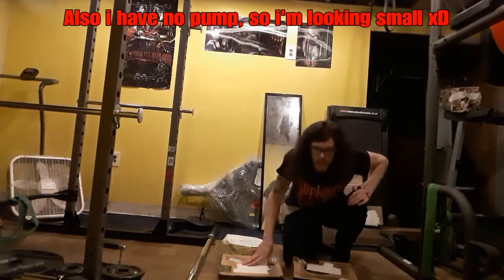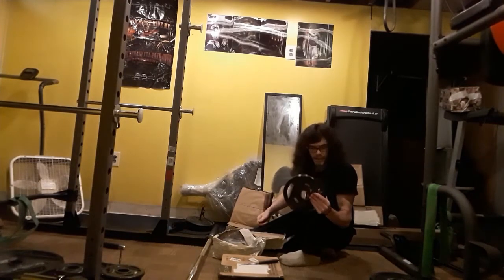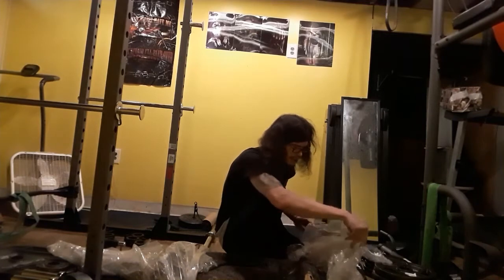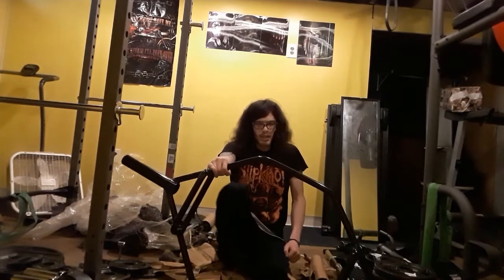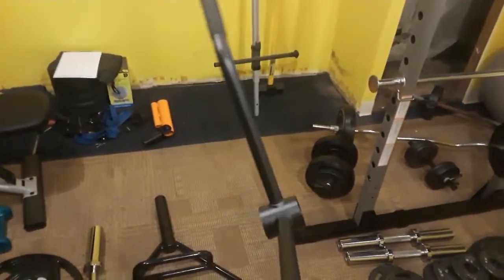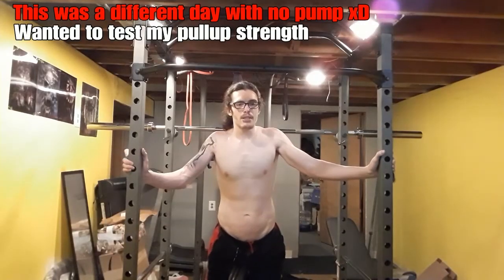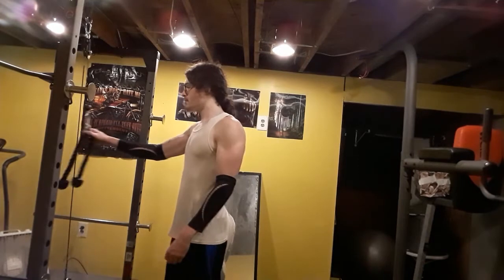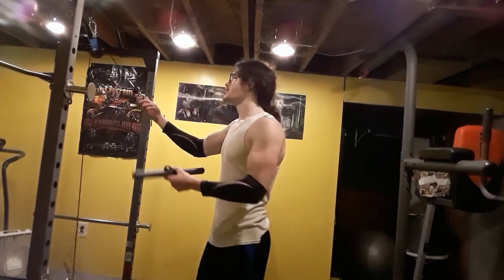Home Gym Additions Unboxing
Hey guys sorry the video is a few weeks late. This is when i unboxed my new home Gym stuff. I also threw in some training footage from the past few weeks. This is what i got for $750! Hope you all enjoy!

Stay safe and stay strong guys! 💪🏼🙂🤟🏻

thank you all so much for continuing to support me and giving words of encouragement. it means more to me than you know!! always nice to see such a supportive community. you guys keep me focused to keep pushing on in my fitness goals! thanks again everyone! it's always greatly appreciated!!